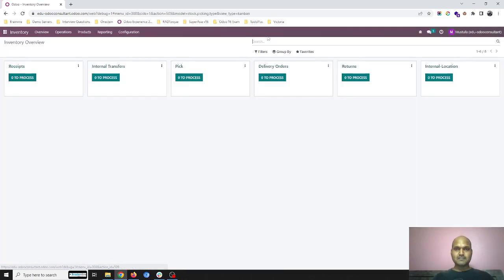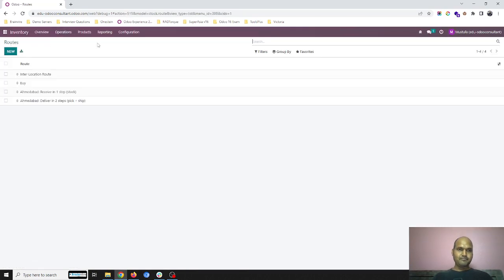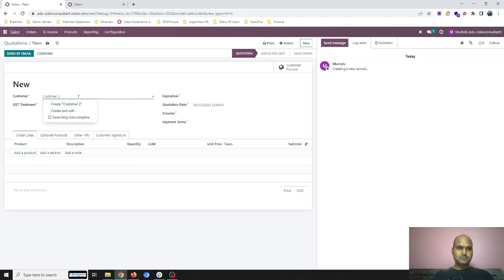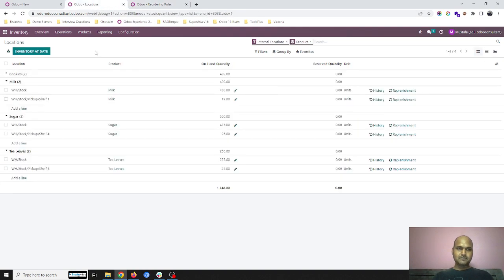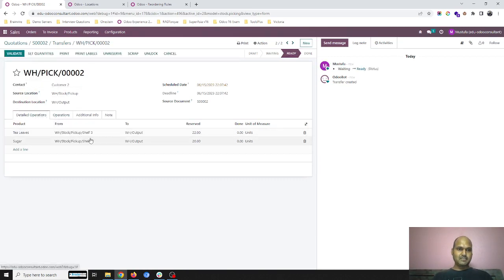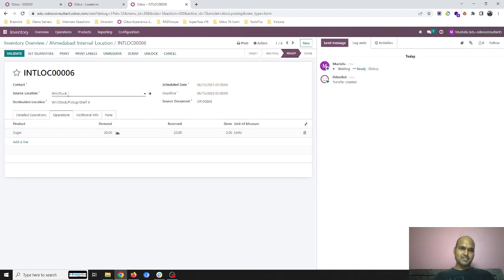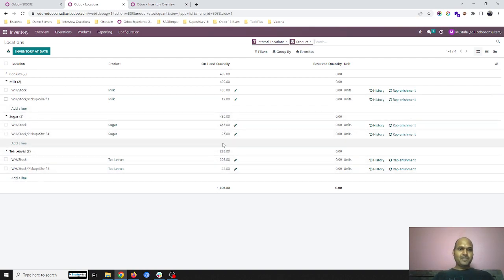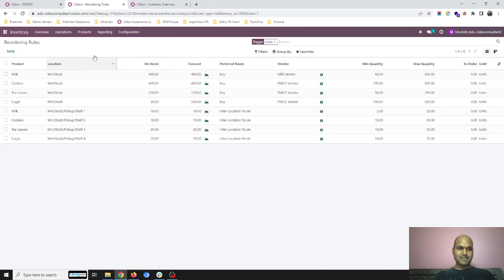odoo use case for retailers and wholesalers for shelf & aisle internal warehouse replenishment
odoo is such a flexible and open which can allow us to manage many things out of the box by configurations only.

In this video you can see how we can manage multiple sub location as shelf or aisle to maintain stock at display zone of our showroom or shop. Other side we need to manage enough stock in our connected warehouse also.

Using Odoo's operations, routes, rules and re-ordering rules, we can manage internal transfer within warehouse stock location to sub location or aisle. And another reordering rule to maintain minimum stock to ensure availability of stock to replenish internally as well making purchase RFQ's when stock goes below minimum rules.